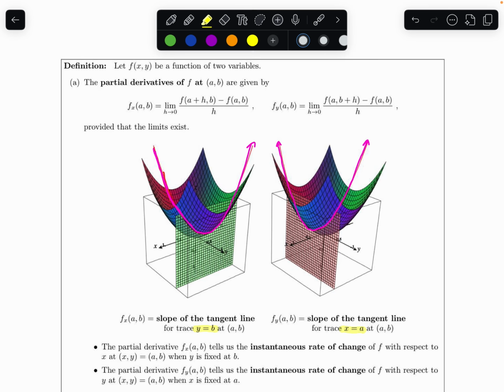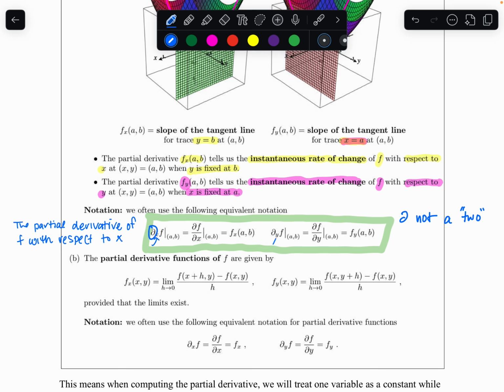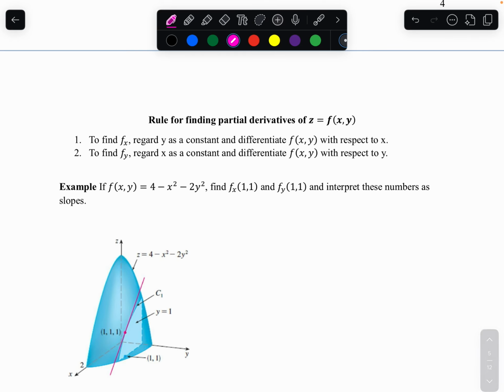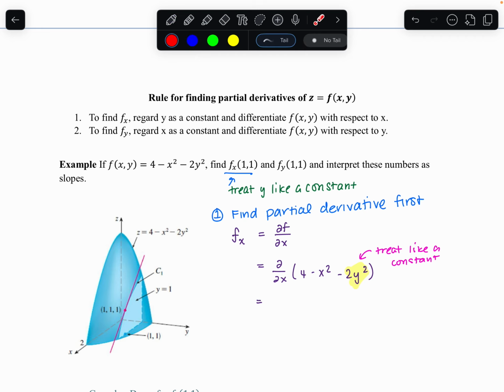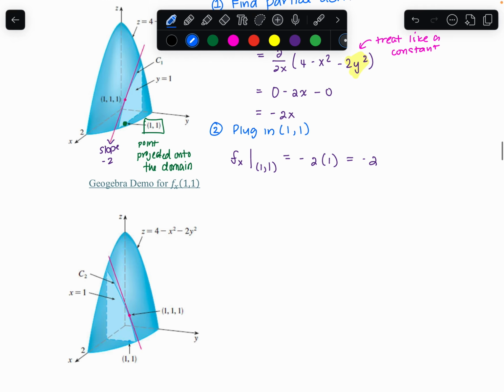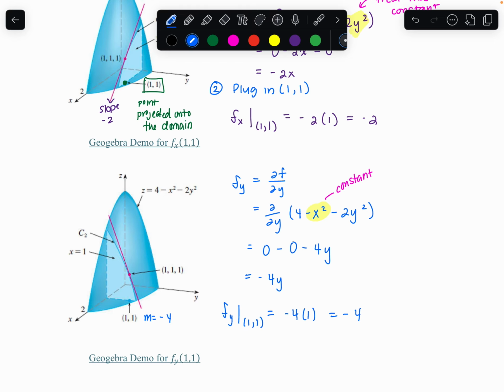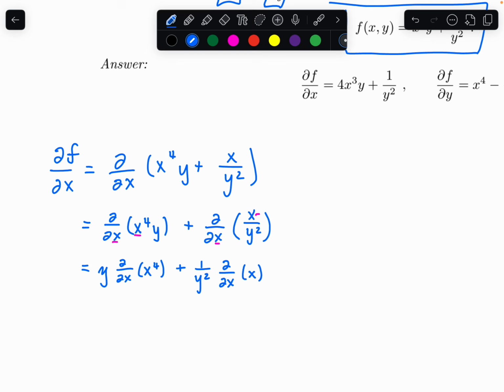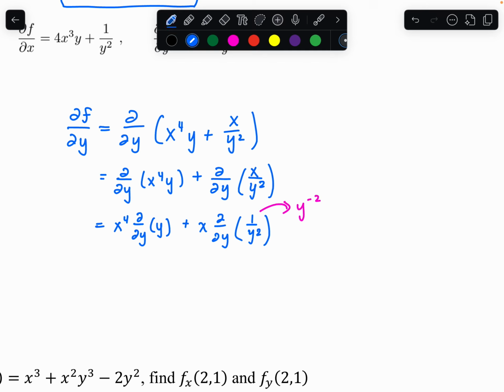Partial Derivatives Part 2